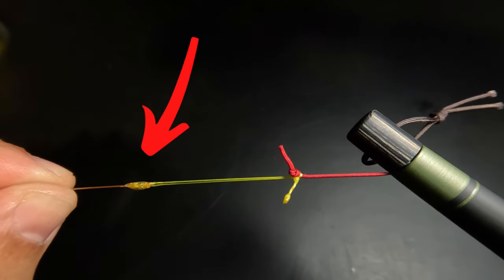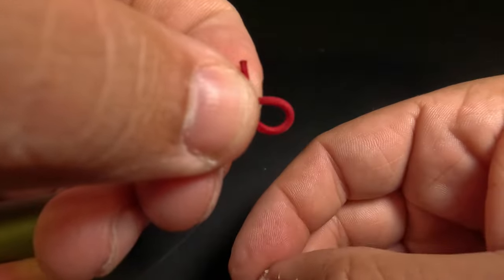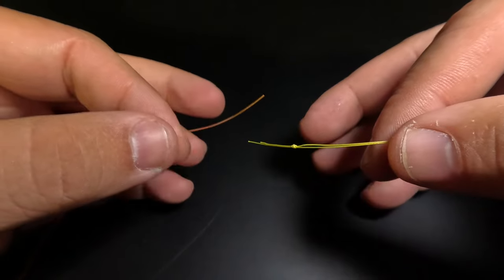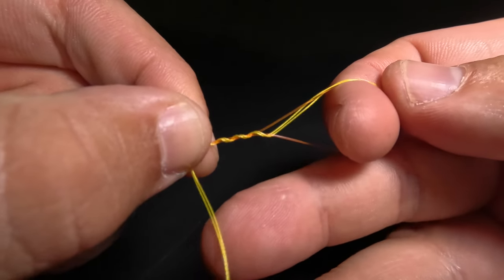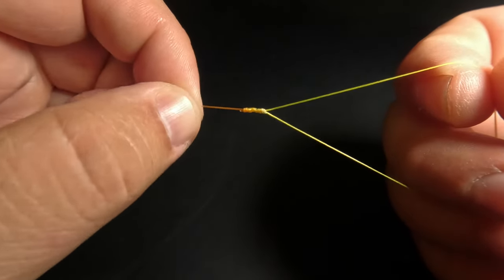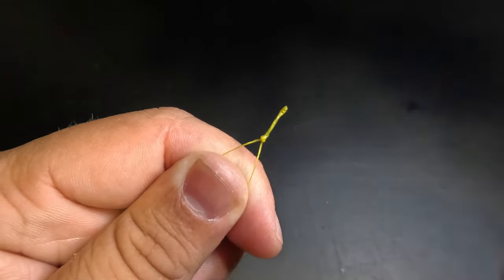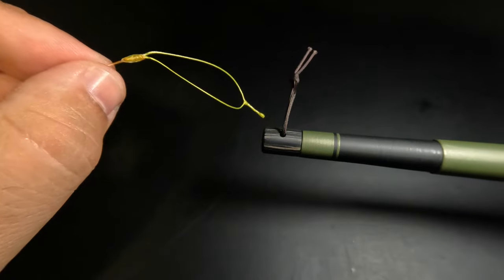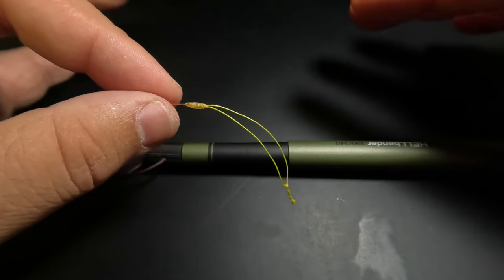How to Attach Level Line to a Tenkara Rod! (STRONGER Connection)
In this video, I will be demonstrating how to secure your level line to the lilian of your Tenkara rod! This method utilizes some familiar knots (the Figure 8 Knot, the Girth Hitch Knot, and the ALBERTO KNOT) to create a significantly stronger connection, worthy of chasing bigger, stronger species of fish. Tenkara rods have been adapted to chase these bigger fish, and it's time that we adapt as well!

➡ Boomerang Line Cutters
➡ Sufix 832 Advanced Superline Braid
➡ Daiwa J-Braid x8 Grand

Title: How to Attach Level Line to a Tenkara Rod! (STRONGER Connection)

Chapters:
00:00 - Intro
00:00 - Materials
01:43 - Lilian Stopper Knot
03:08 - Braided Loop
03:57 - Alberto Knot
07:31 - Braided Loop Tag
08:51 - Resin Reinforcement
11:04 - Attaching/Removing Level Line
13:00 - Conclusion